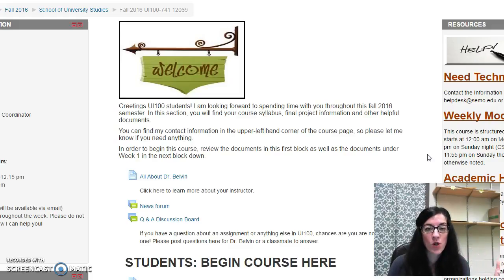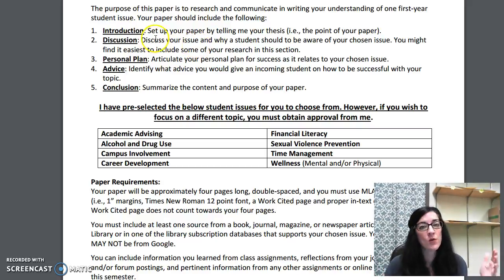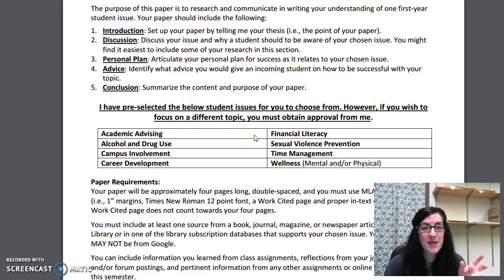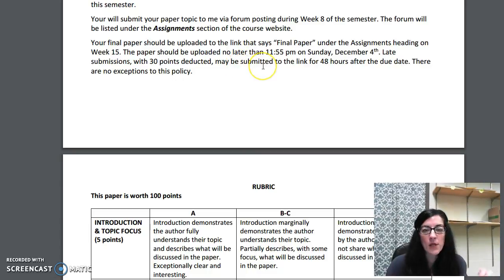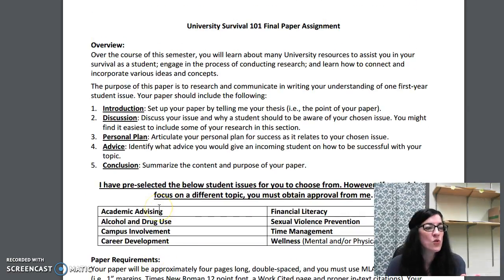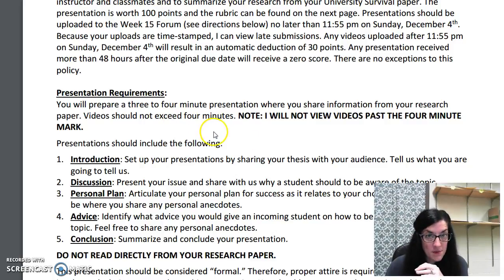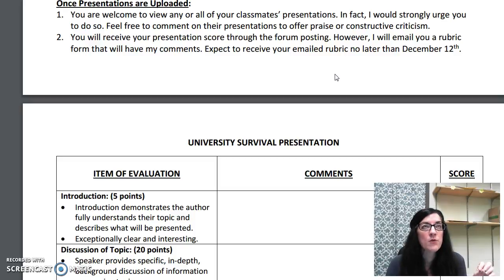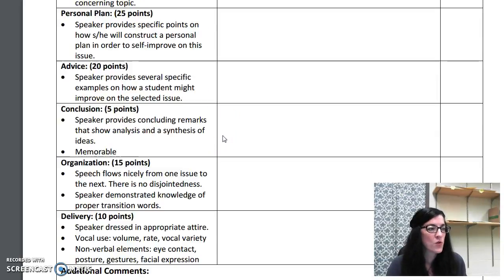Final Project Video